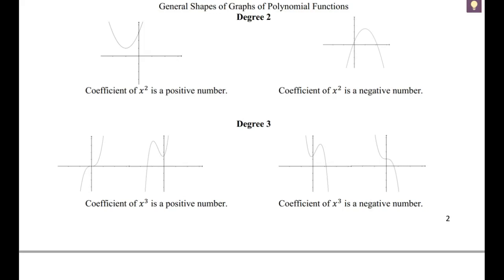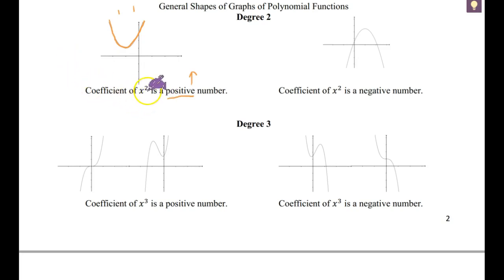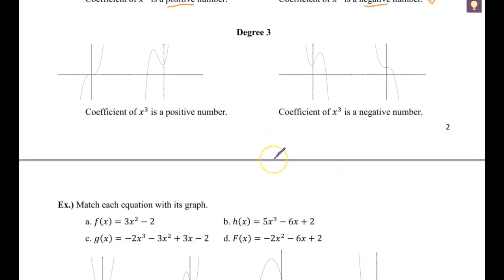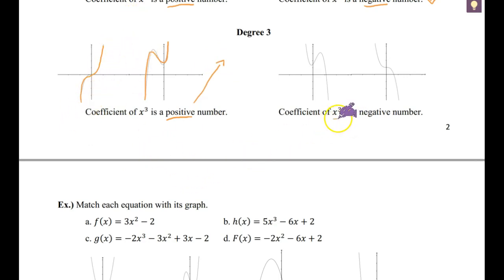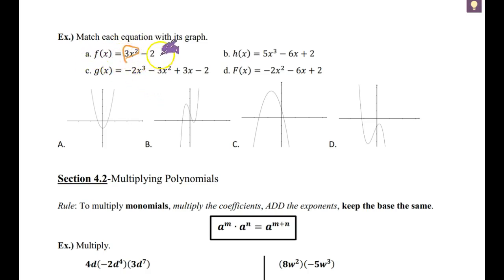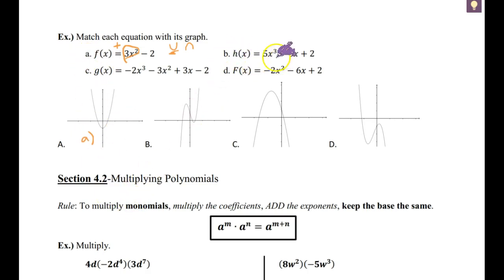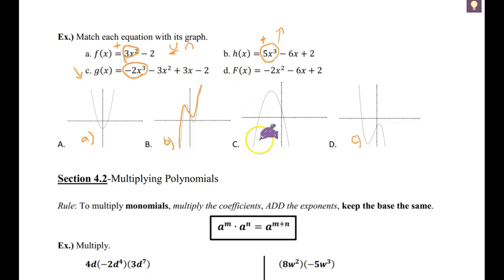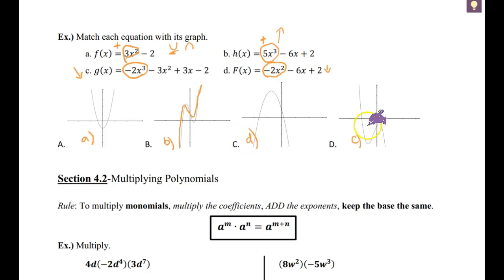General Shapes of Polynomial Functions